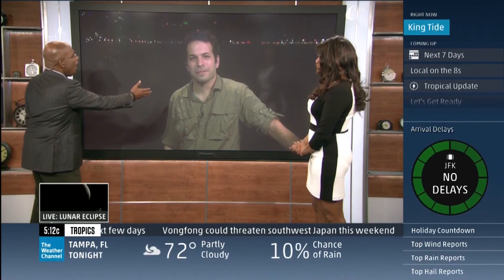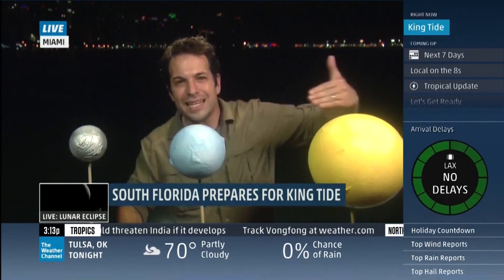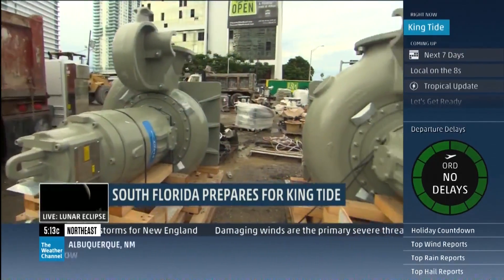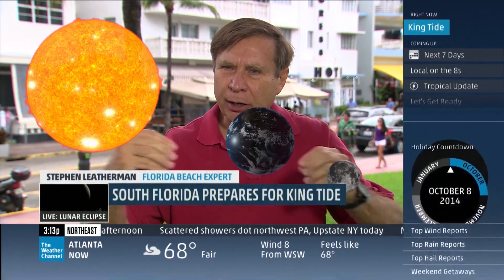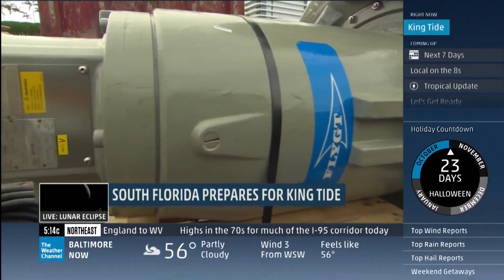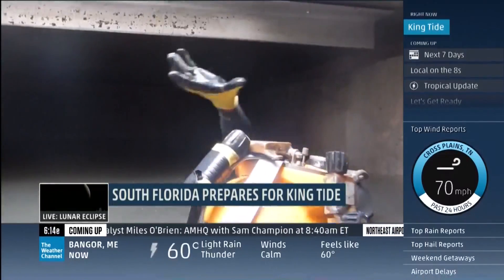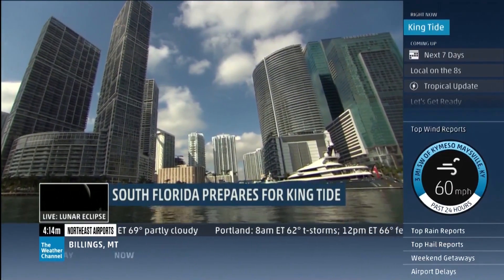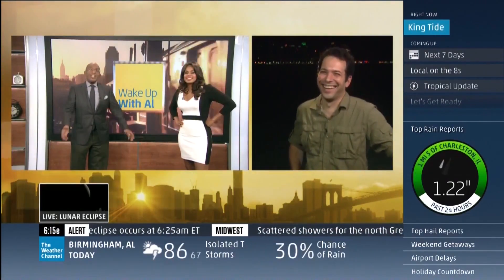What Is A King Tide?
A King Tide comes to Miami Beach. Dave Malkoff ] talks to experts about what it is and what the city is doing to keep the streets dry.